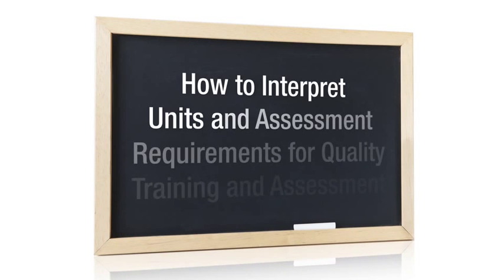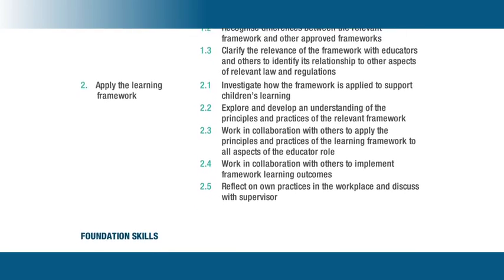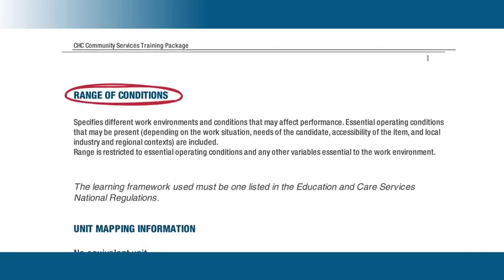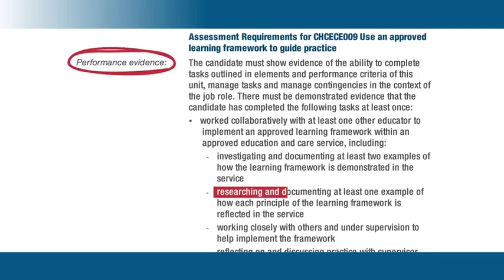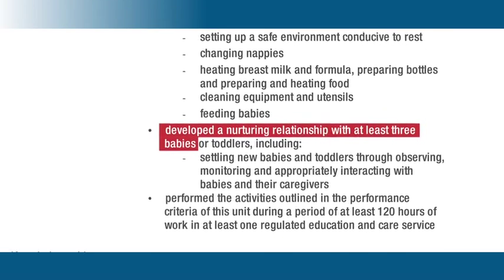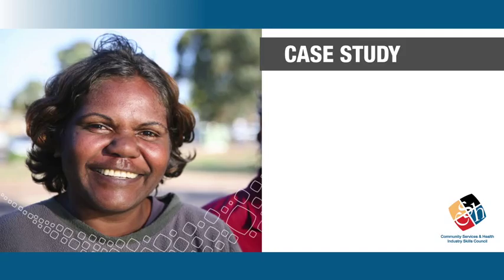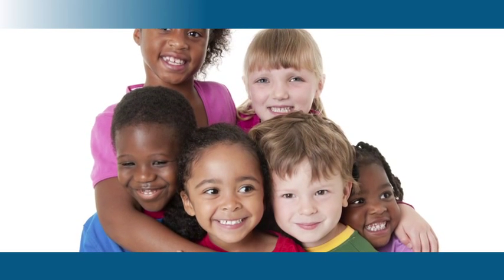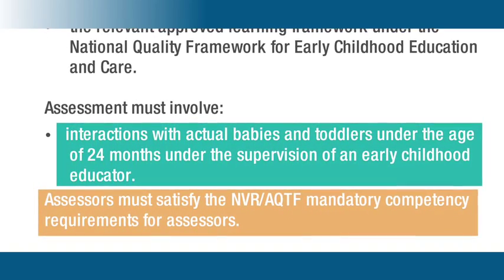How to interpret units and assessment requirements for quality training and assessment